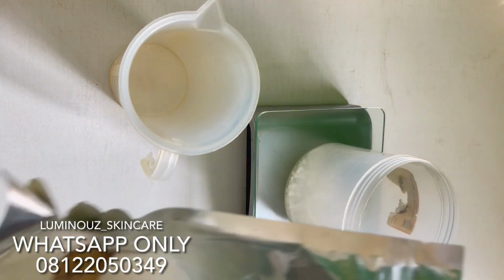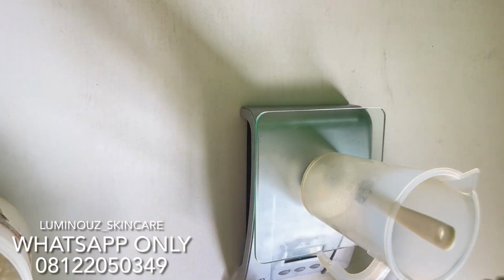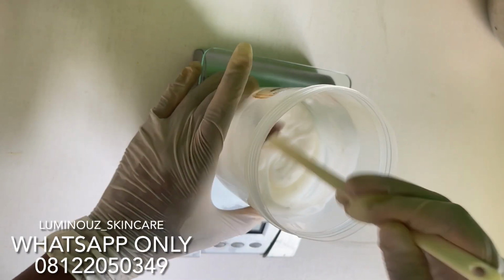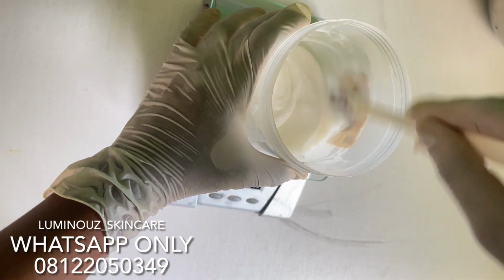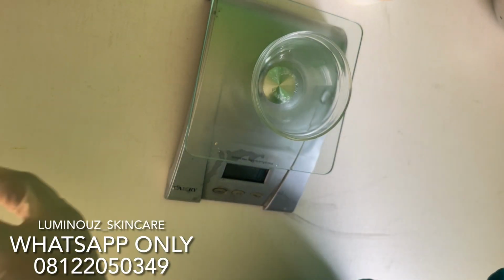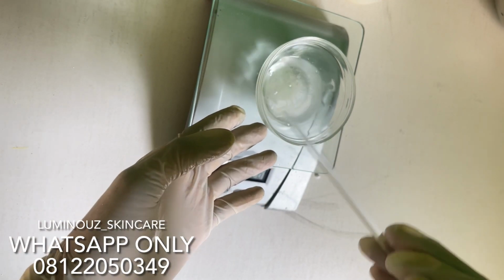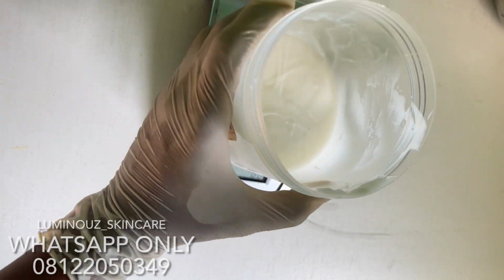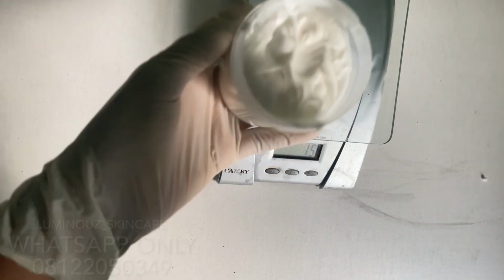How to make moisturizer for all skin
How to make an hydrating moisturizer

Hi besties, watch this and see how to make a moisturizer yourself

Thanks